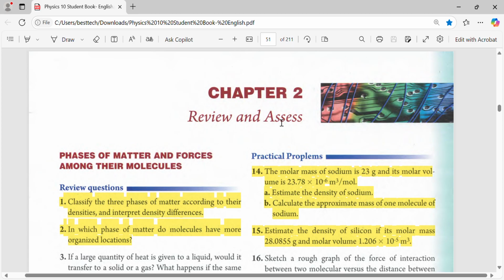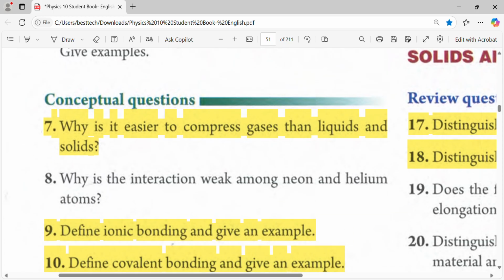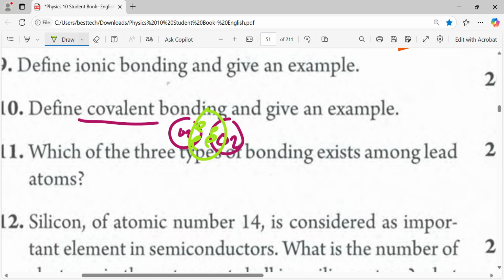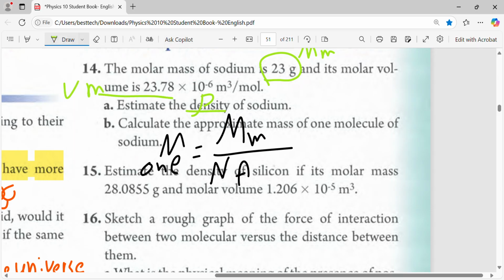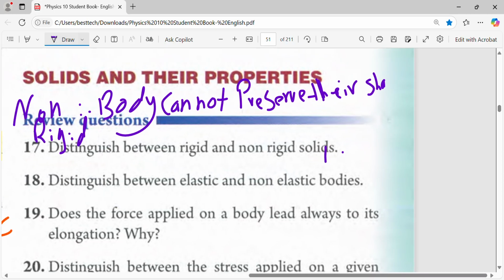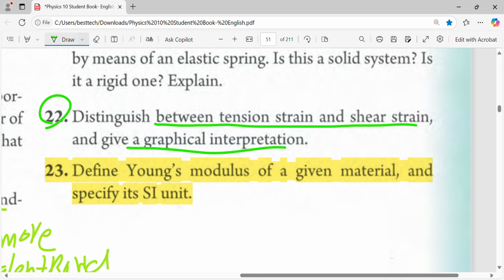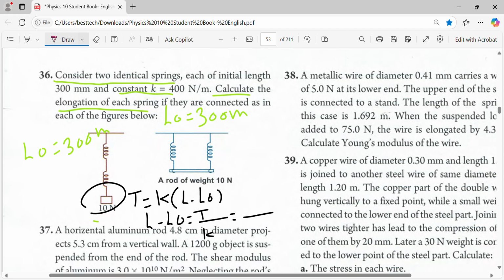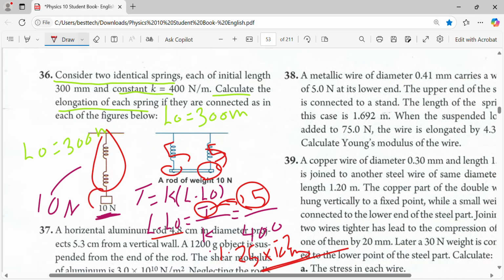solving Review and Assess chapter 2 page 45-47